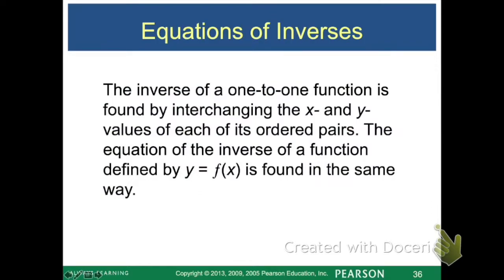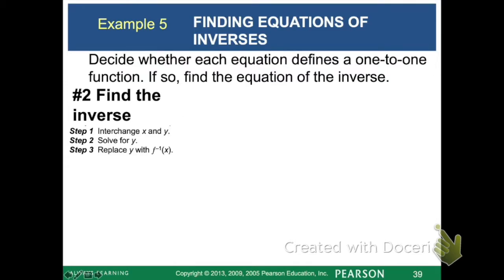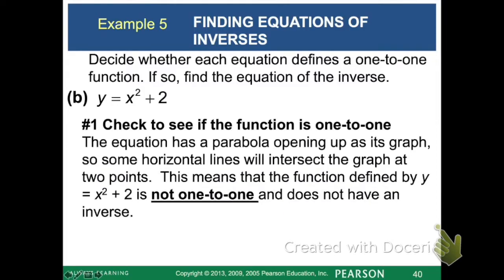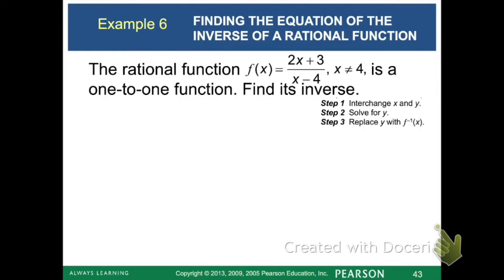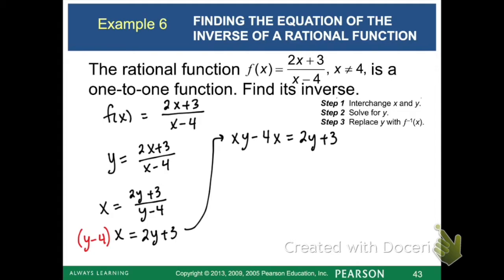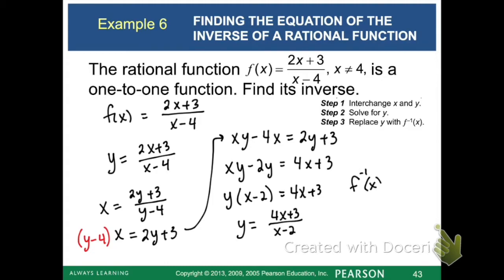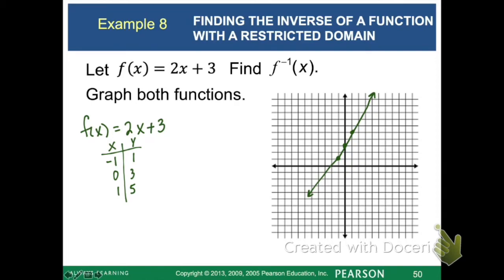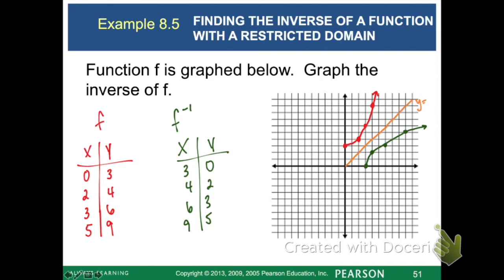CA 4.1 Notes Part 3